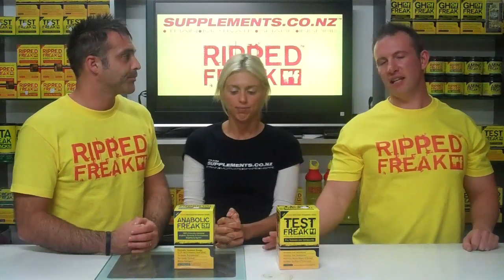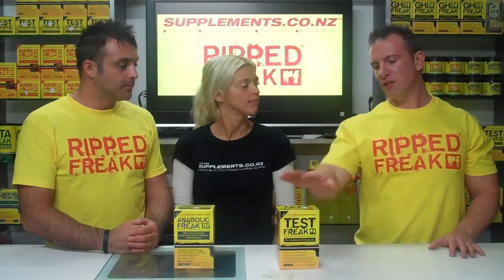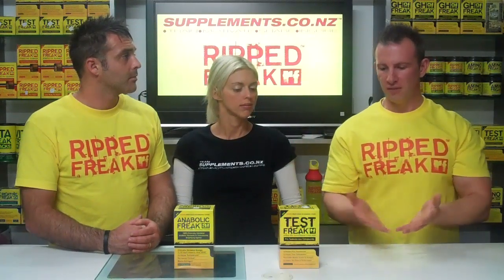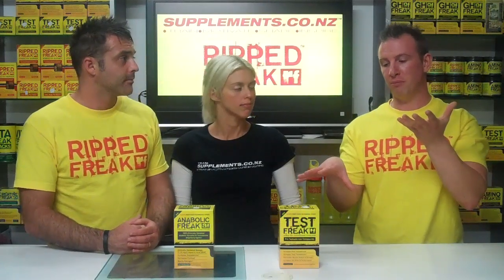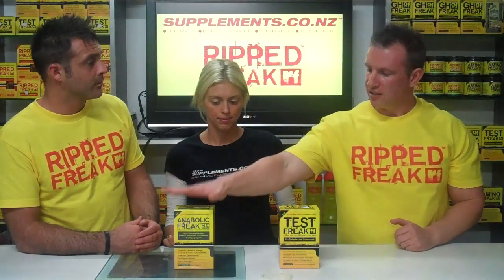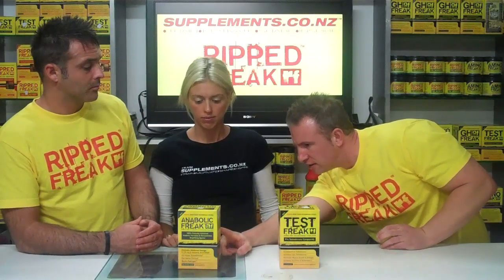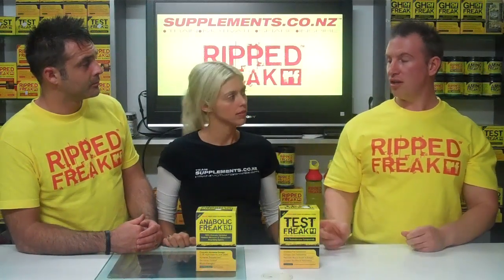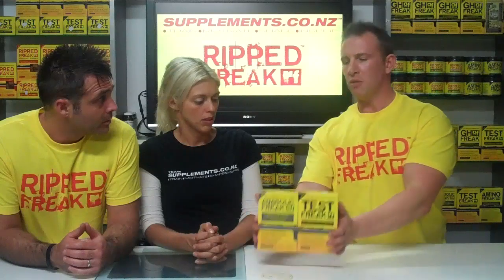PharmaFreak Test Freak + Anabolic Freak Review - Supplement.co.nz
Here is a Supplements Facts overview we did on PharmaFreak's Test Freak & Anabolic Freak.

PharamaFreak TEST FREAK is one of the world’s most complete testosterone boosters available! This one-of-a-kind formula supports testosterone through multiple pathways, making it one of the most complete and strongest test boosters on the market!

PharmaFreak ANABOLIC FREAK is the world’s strongest D-Aspartic Acid (DAA) testosterone booster of its kind! Aside from delivering a clinically-validated dosage of DAA, ANABOLIC FREAK also has cortisol as well as estrogen support complexes.